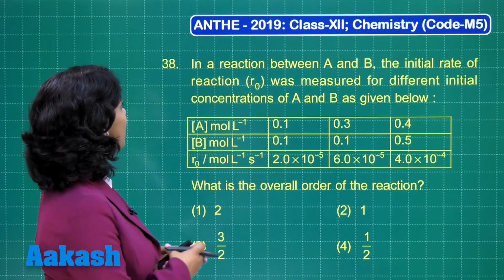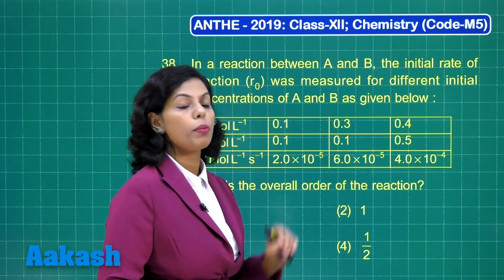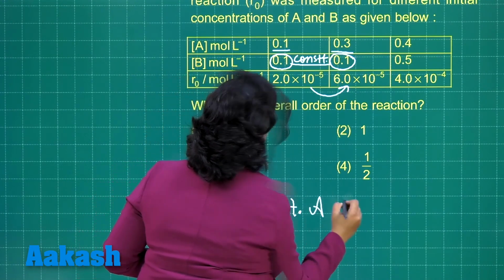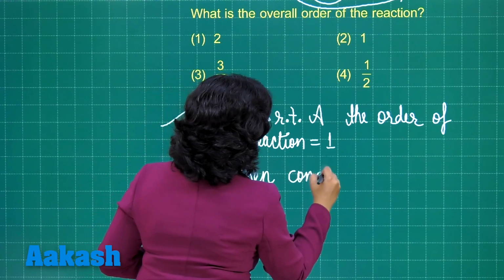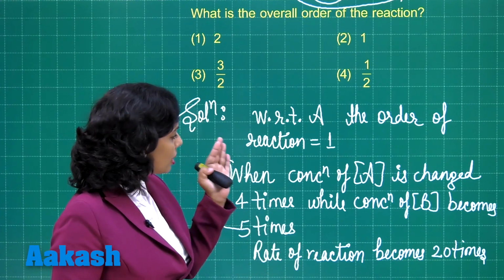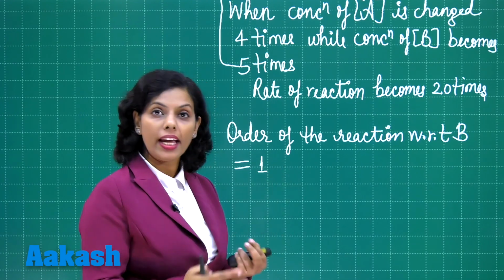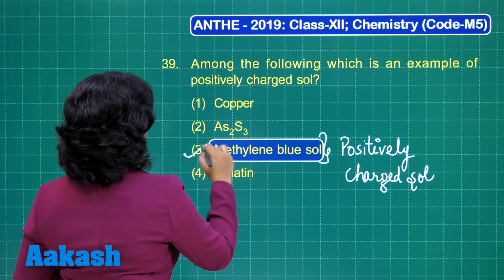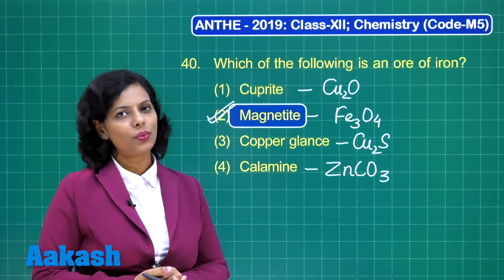ANTHE 2019 12th CLASS Chemistry CODE M5 Q38 To 40